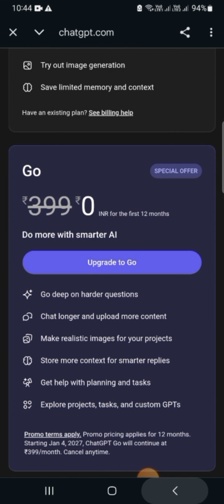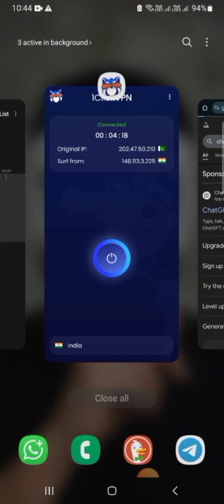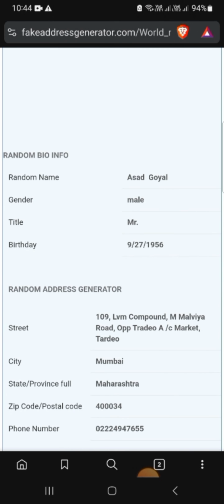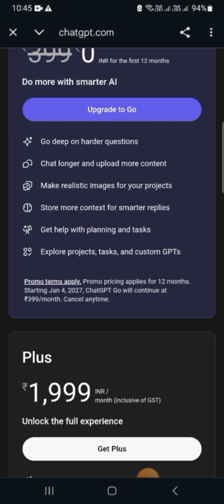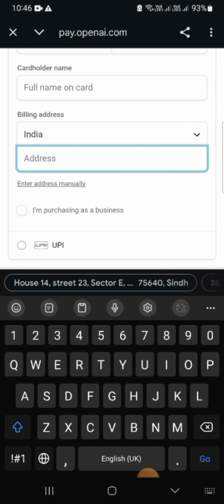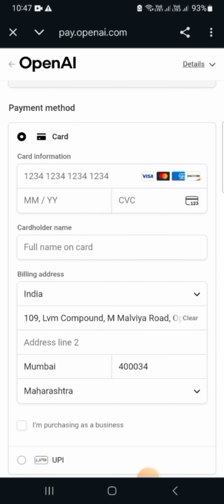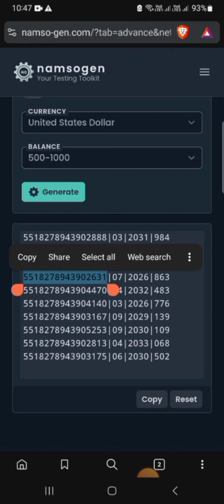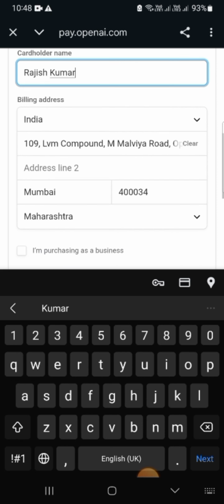Get 1 Year of ChatGPT Go for FREE! 🤯 Account Creation Method (2026)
Don't pay for AI if you don't have to! In today's video, I'm showing you a working method to create a ChatGPT Go account for free that lasts for one full year.

Follow this step-by-step guide to sign up and unlock the power of ChatGPT Go without spending a dime. This method is currently working in 2026.

👇 IN THIS VIDEO:

The method to get ChatGPT Go for free

How to secure your 1-year access